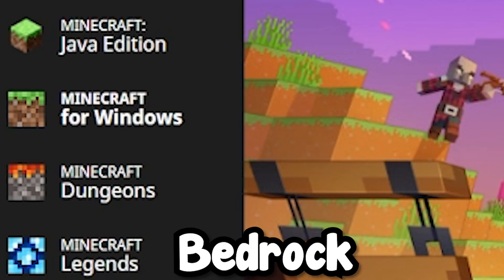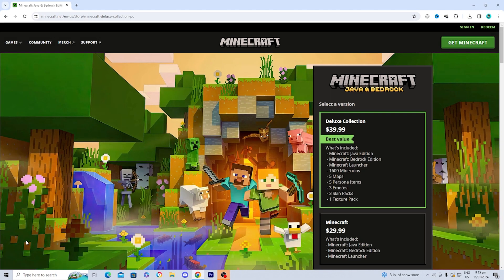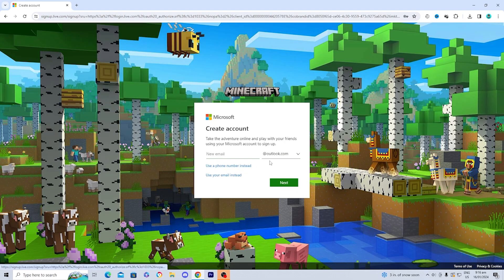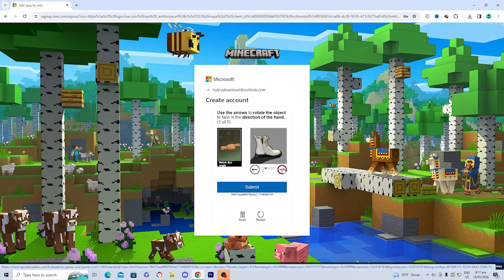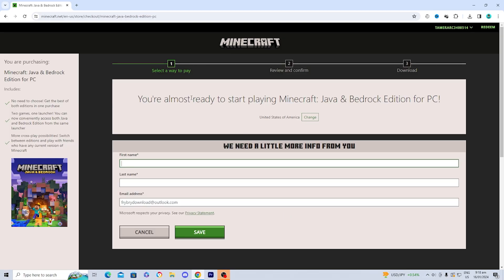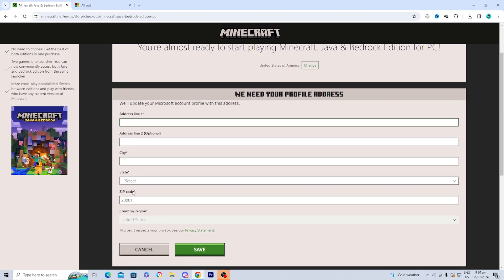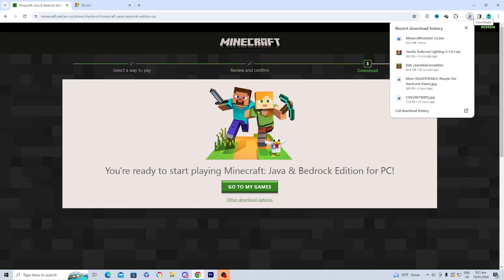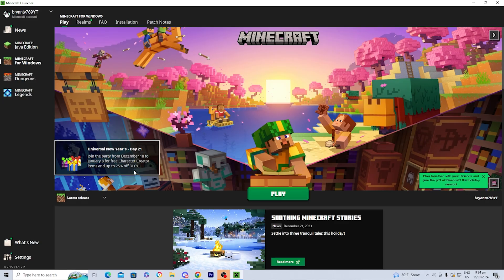How To Download Minecraft Bedrock Edition On PC 2024! - Windows, Mac, Linux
Unlock the world of Minecraft Bedrock Edition on your PC with this step-by-step guide! Learn how to download Minecraft Bedrock on PC for free in 2024, covering the entire process from start to finish. Whether you're a Minecraft enthusiast or a newcomer, this tutorial will guide you on how to install Minecraft Bedrock Edition on your PC, providing you with the freedom to explore and enjoy the game in all its glory. Discover the secrets to downloading Minecraft Bedrock on PC, including free installation tips for the Bedrock Edition. Don't miss out on the adventure – watch now and embark on your Minecraft journey!

THIS VIDEO COVERS: how to download minecraft bedrock on pc for free,how to download minecraft bedrock on pc,how to download minecraft bedrock pc,how to download minecraft bedrock on pc 2024,how to install minecraft bedrock edition on pc,how to install minecraft bedrock edition on pc for free,minecraft bedrock editon download pc,how to install minecraft bedrock edition,how to download minecraft,download minecraft,how to download minecraft for free,minecraft bedrock download pc,mcpe free, Windows, Mac, Linux